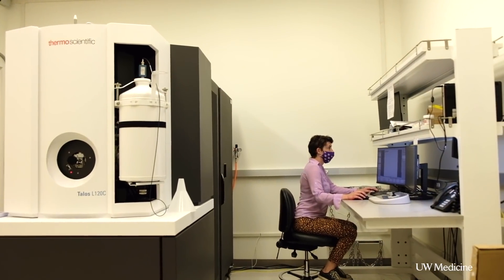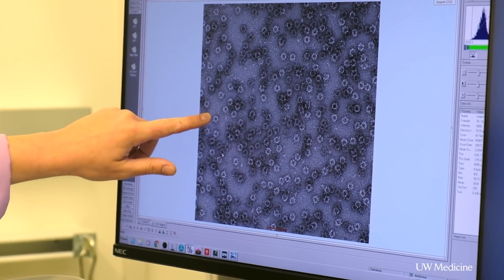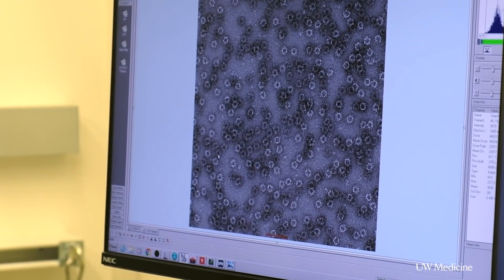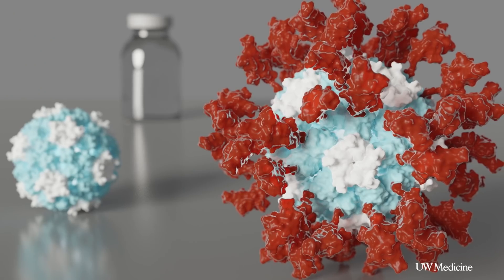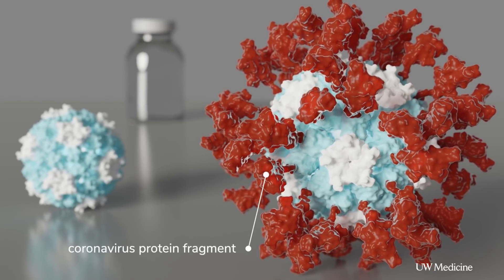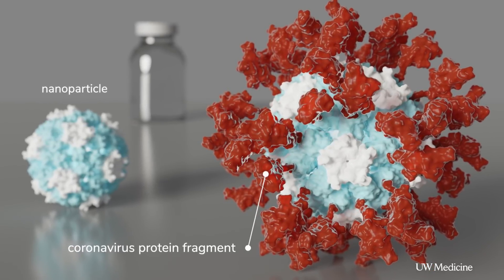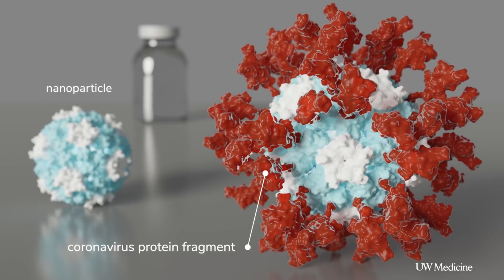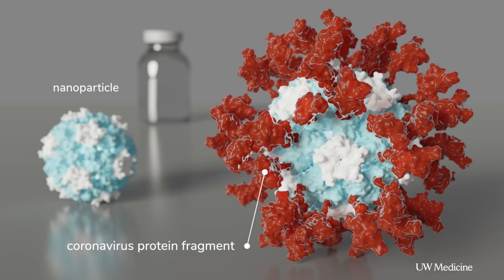Ultrapotent COVID-19 vaccine designed via computer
An innovative nanoparticle vaccine candidate for the pandemic coronavirus produces virus-neutralizing antibodies in mice at levels 10 times greater than is seen in people who have recovered from COVID-19 infections. Designed by scientists at the University of Washington School of Medicine in Seattle, the vaccine candidate has been transferred to two companies for clinical development.

Compared to vaccination with the soluble SARS-CoV-2 Spike protein, on which many leading COVID-19 vaccine candidates are based, the new nanoparticle vaccine produced 10 times more neutralizing antibodies in mice, even at a sixfold lower dose. The data also show a strong B-cell response after immunization, which can be critical for immune memory and a durable vaccine effect. When administered to a single nonhuman primate, the nanoparticle vaccine produced neutralizing antibodies targeting multiple different sites on the Spike protein. Researchers say this may ensure protection against mutated strains of the virus, should they arise. The Spike protein is part of the coronavirus infectivity machinery.